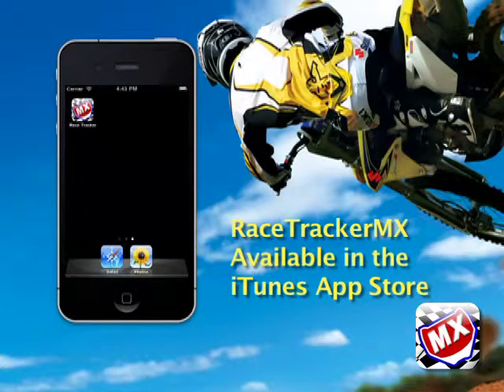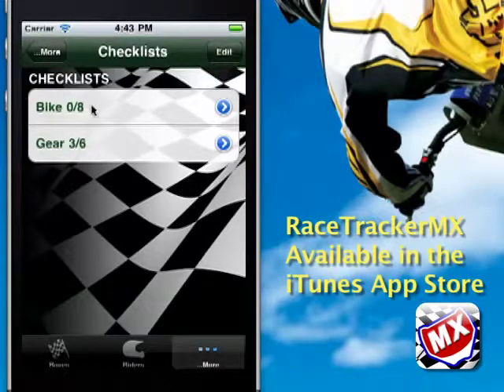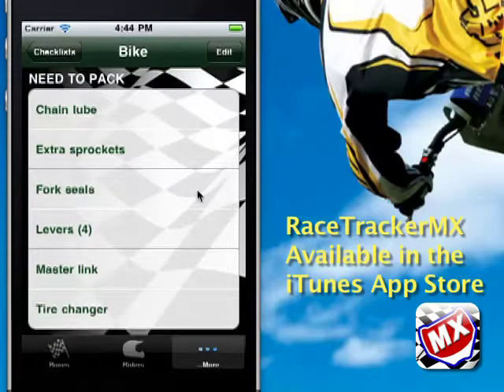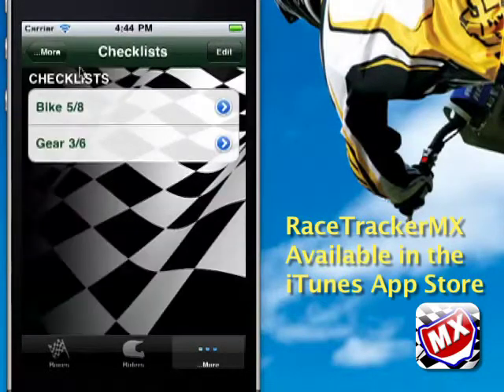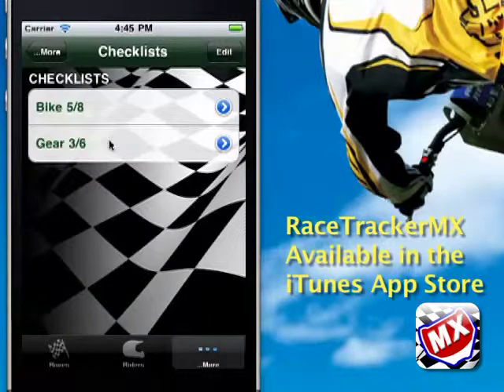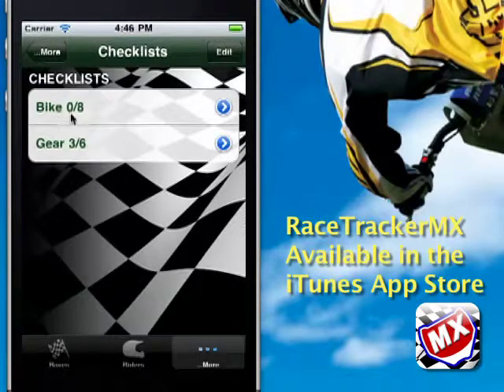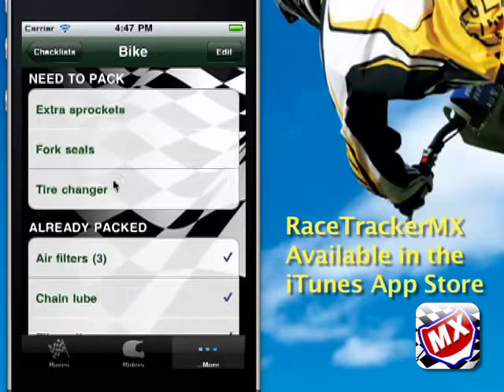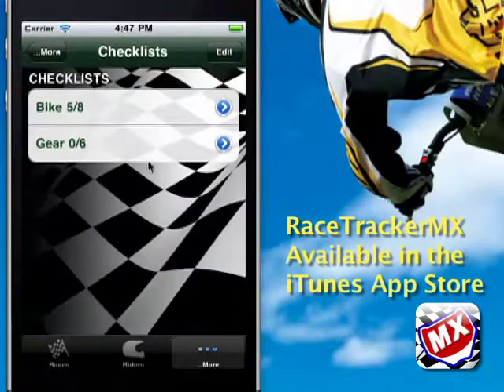RaceTrackerMX Add Checklists